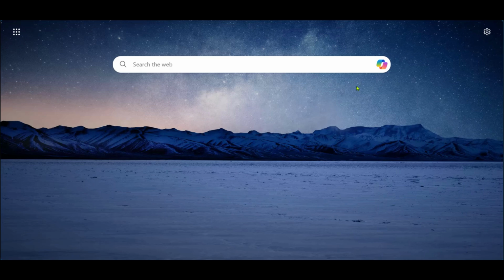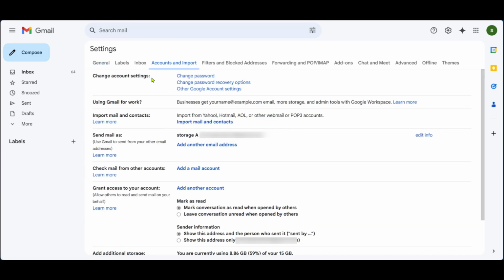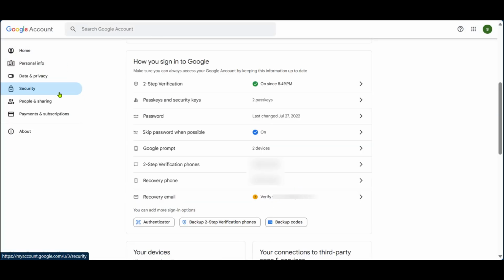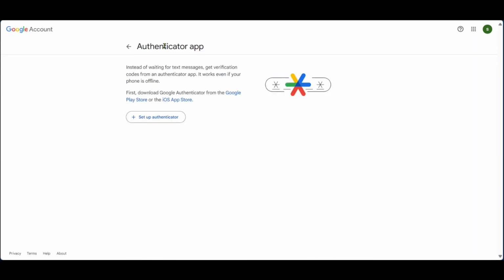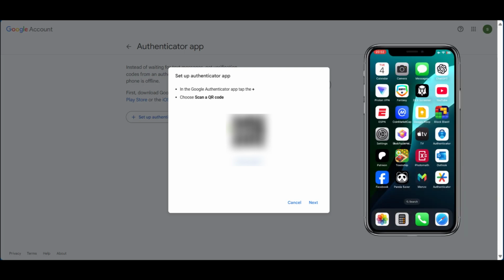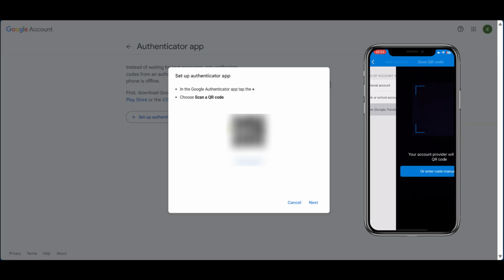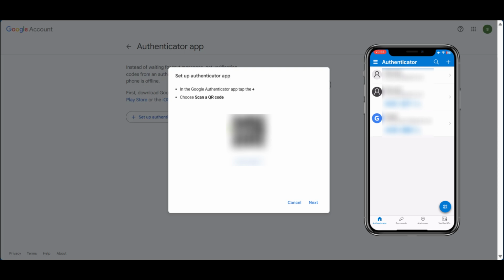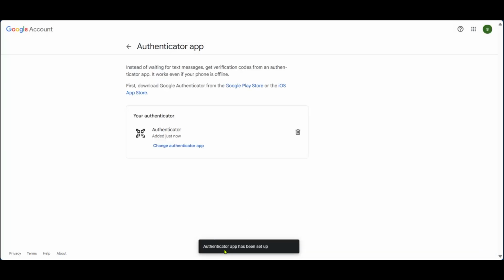How to Add Google Account to Microsoft Authenticator (Step-by-Step)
Learn how to add your Google account to Microsoft Authenticator with this easy step-by-step guide. This video walks you through enabling two-factor authentication (2FA), scanning the QR code, and securing your Google account. Keep your logins safe with Microsoft Authenticator today.